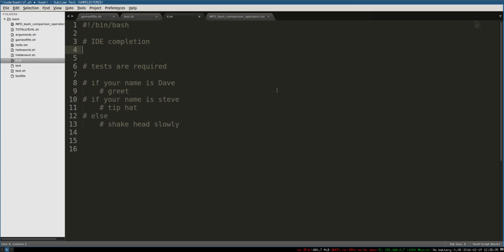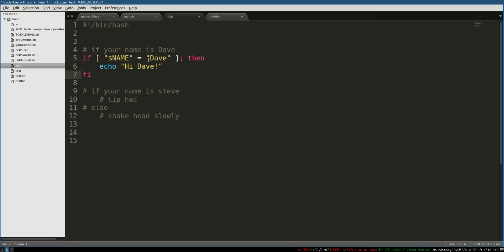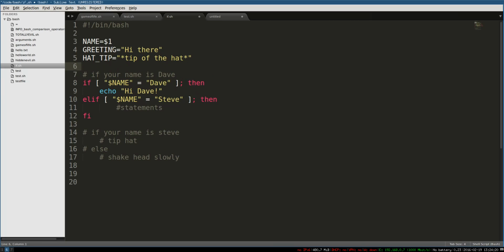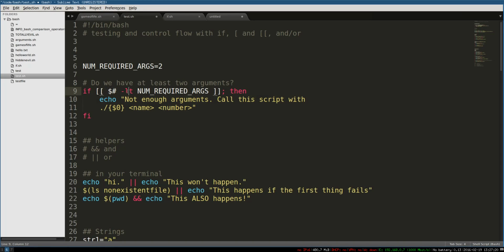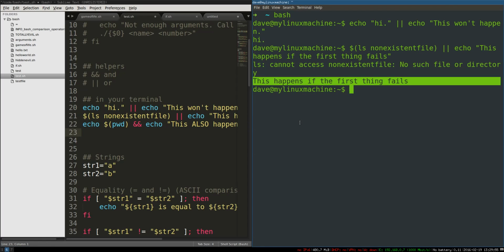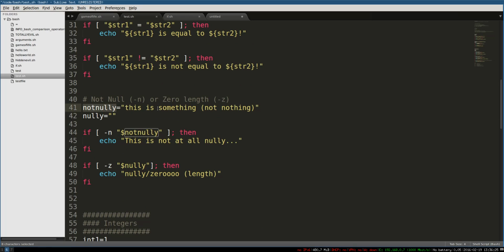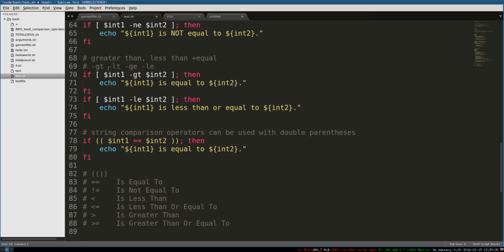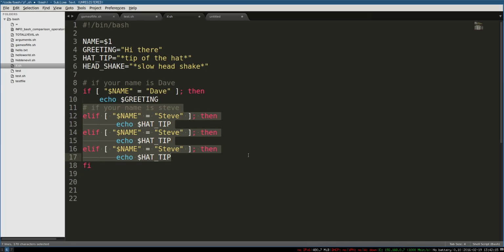Bash Programming 6 'if'and Testing posted by techology